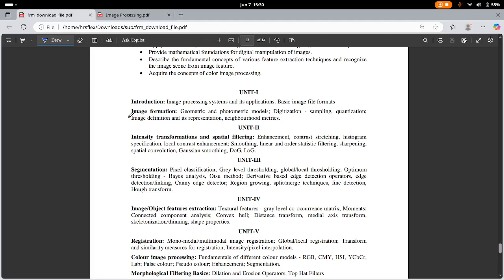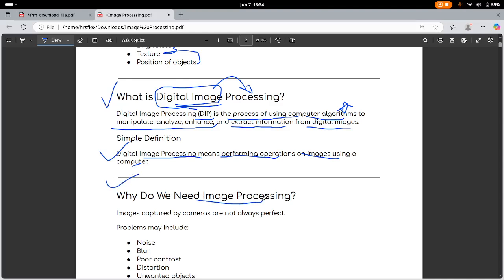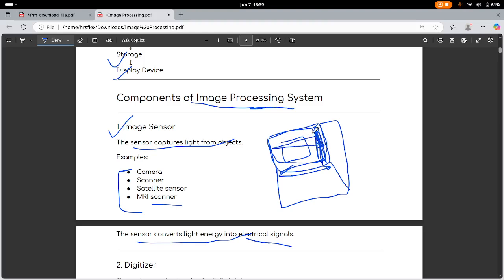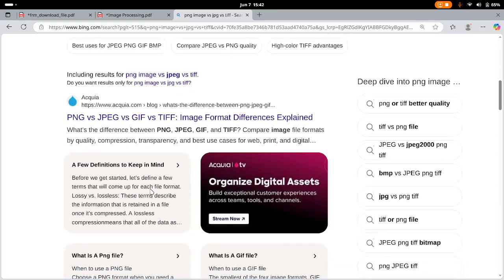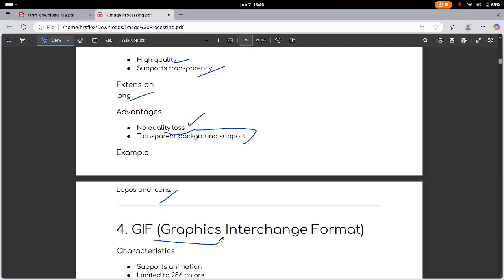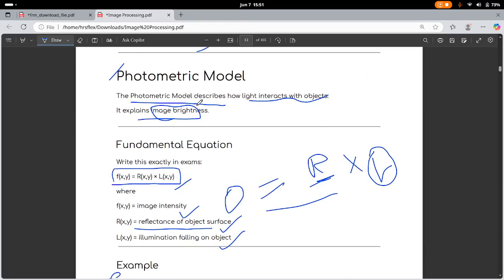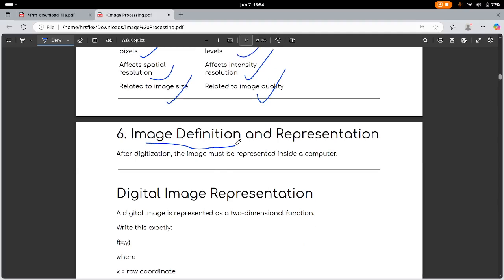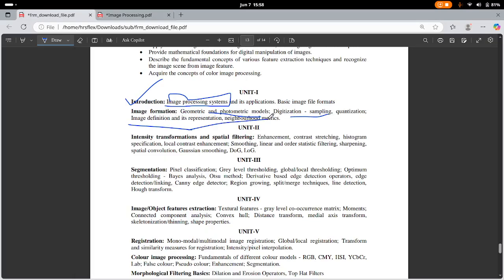🔥 Image Processing Unit 1 | Introduction, Sampling & Quantization | CB803(C) RGPV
📘 CB803(C) - Image Processing & Pattern Recognition Unit 1

Topics Covered:
✅ Introduction to Digital Image Processing
✅ Applications of Image Processing
✅ Image File Formats
✅ Geometric & Photometric Models
✅ Sampling
✅ Quantization
✅ Image Representation
✅ Neighborhood Metrics

Perfect for:
✔ RGPV Students